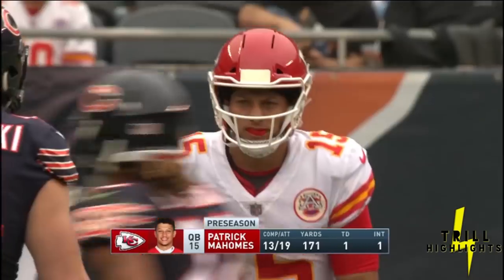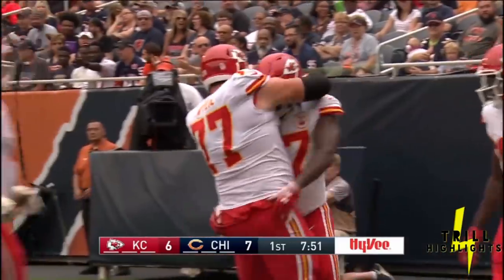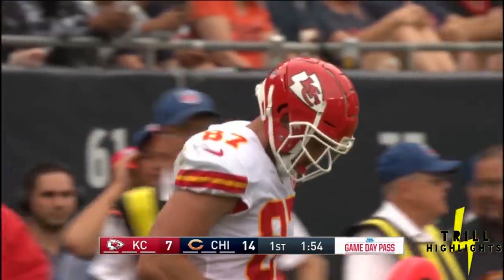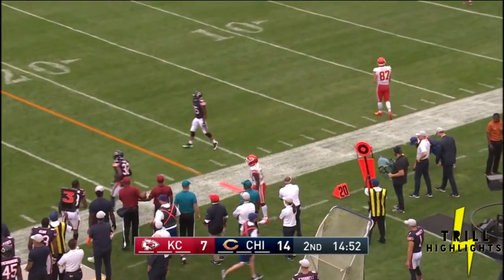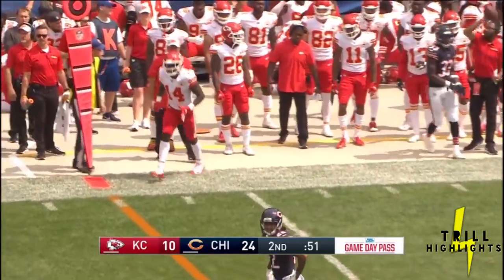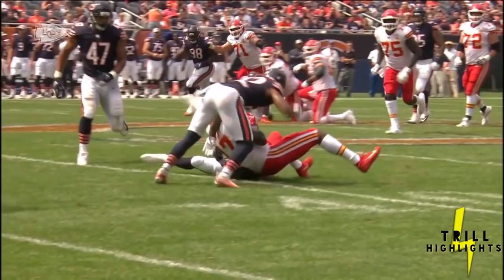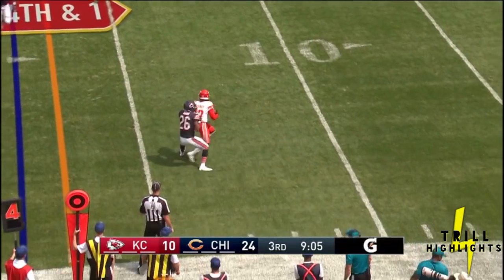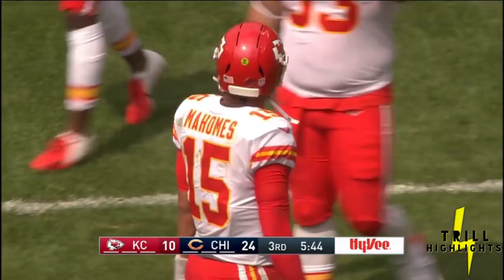Patrick Mahomes II Preseason Week 3 Highlights | Ready 08.25.2018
Patrick Mahomes get a lot of work in the 3rd preseason game as the regular season approaches. STATS: 18/24 196YDS TD ATT 11YDS 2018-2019 Season